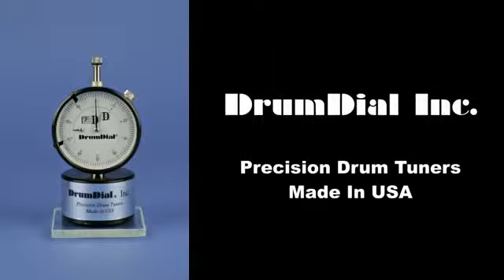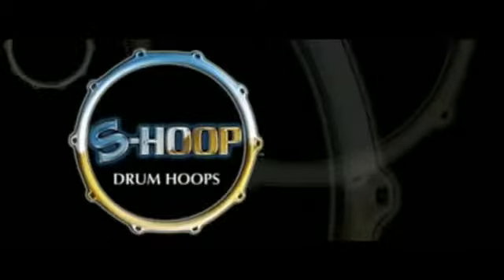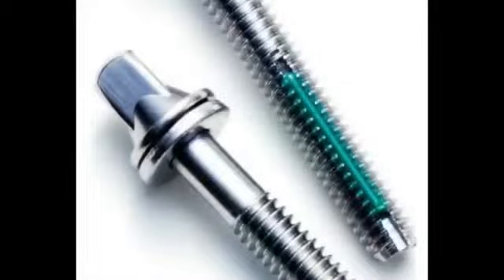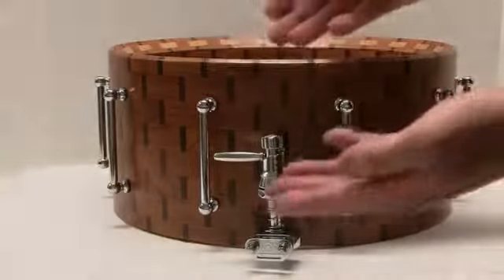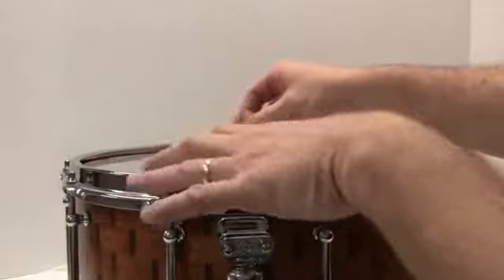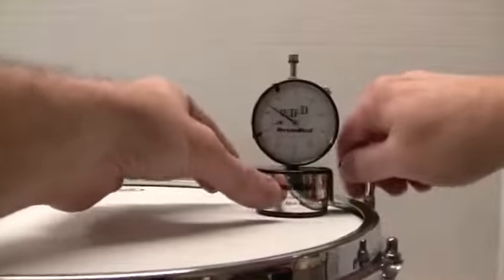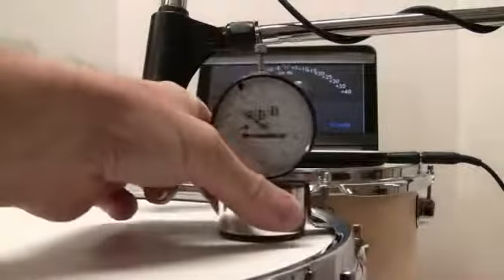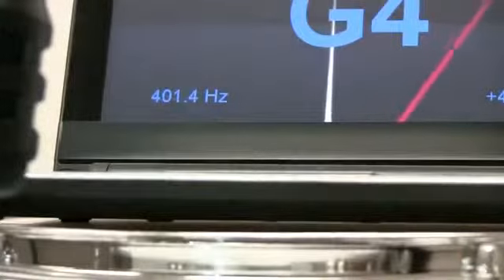Amazing Custom Snare Drum! DrumDial Snare Drum Tuning